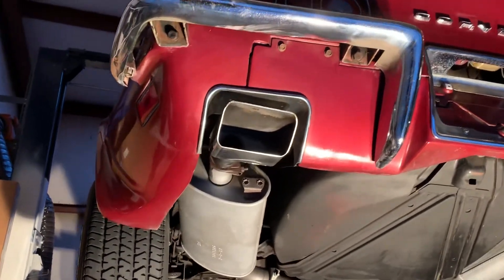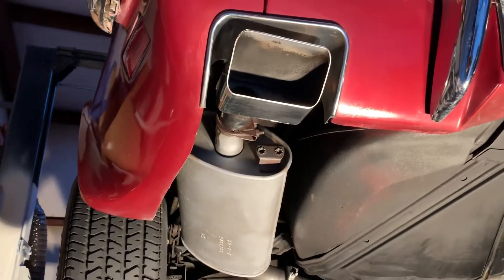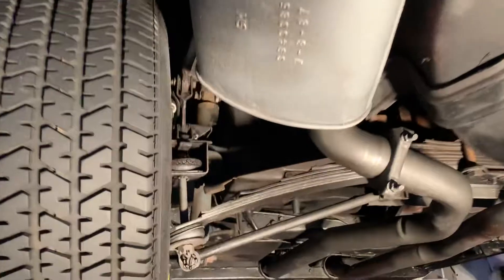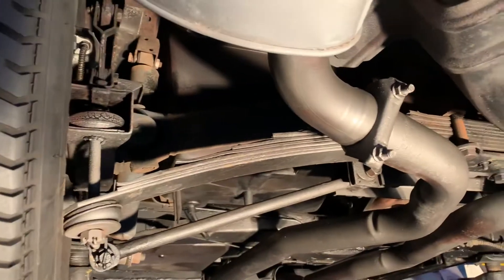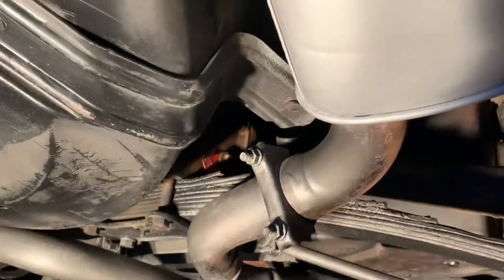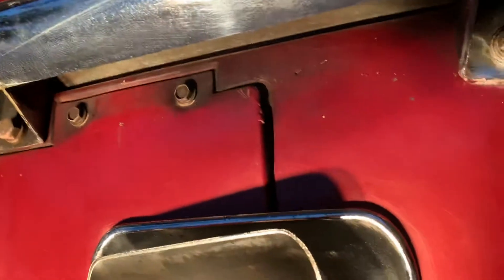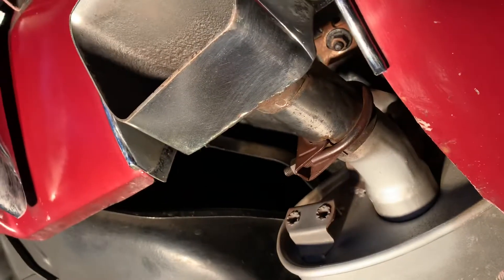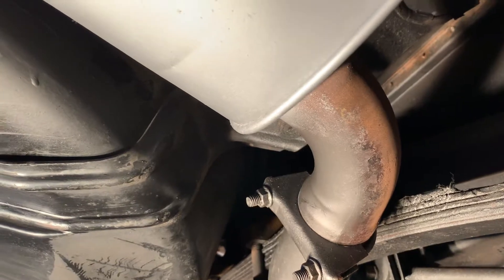July 5, 2019